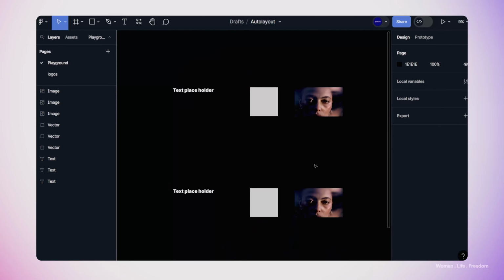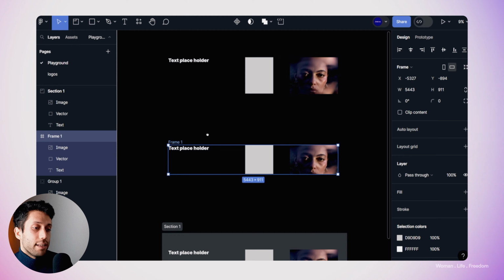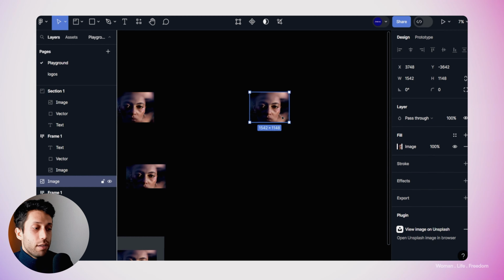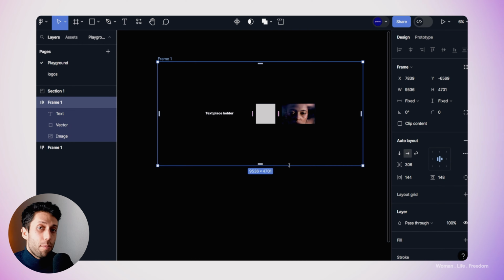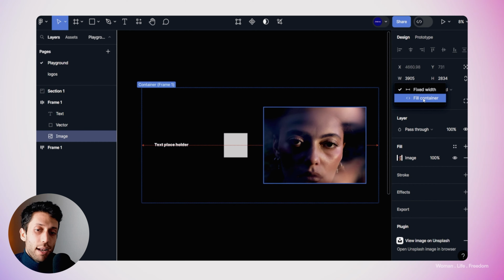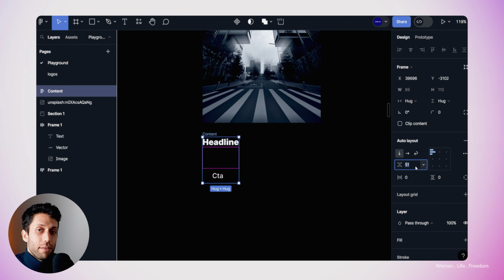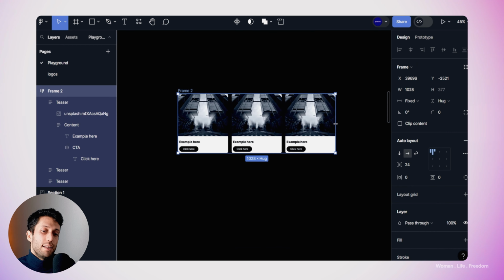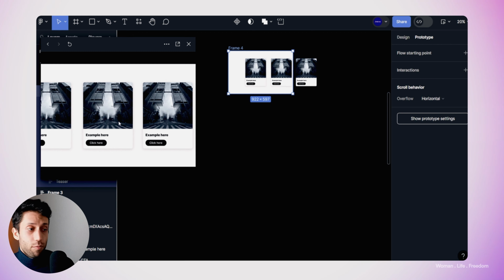Learn Auto layout in Figma! | How to use Group, Frame and Section?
This video will help you to have a good understanding of the group, frame, and section and their differences. How and when can we use them. and more importantly, what is the Auto Layout feature in Figma, and how can you use them in your design!

📌 Timestamps:
0:00 - What you will see in this video
0:42 - Why do we use Groups, Frames, and sections
1:13 - Group layers
1:28 - Frame layers
1:44 - Use section
2:05 - Difference between Group, Frame, and section
4:24 - Constraints
6:26 - Qucik about section
6:45 - Auto Layout: Apply it!
8:14 - Auto Layout: Layout type
9:19 - Auto Layout: Gap
9:47- Auto Layout: Padding
10:28 - Auto Layout: Alignment
11:03 - Auto Layout: Order
12:16 - Auto Layout: Horizontal and Vertical resizing behavior
15:29 - Let's use it now!
21:52 - bonus content
24:56 - Final words

Whether you're a beginner or an experienced designer, you'll find valuable insights in this tutorial. Follow along and take your Figma skills to the next level with this captivating micro-animation technique.

My name is Kia, and I am a UX generalist working for more than 10 years as a designer in the industry. here I am sharing my learnings related to UX and UI design, Figma tutorials, general design tips, and tricks. join me in this channel and let's learn together and become better designers.